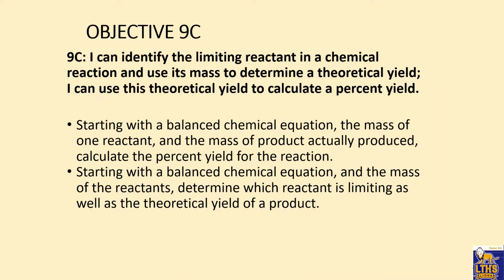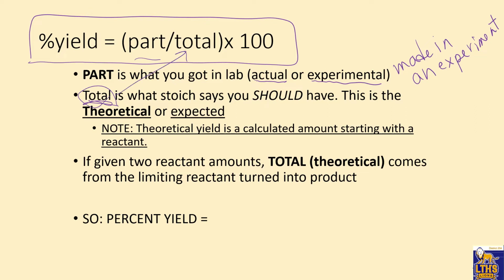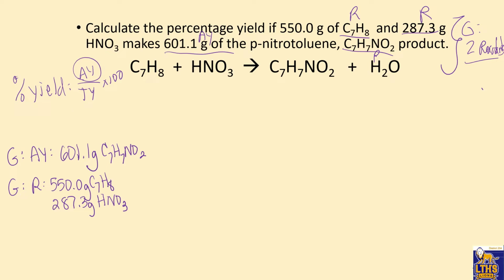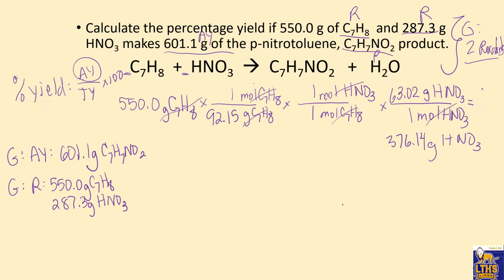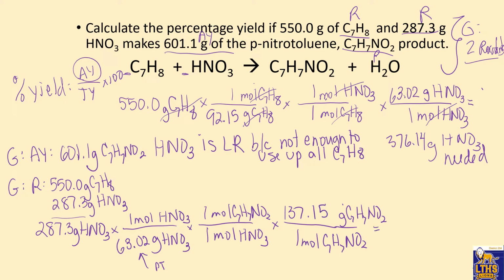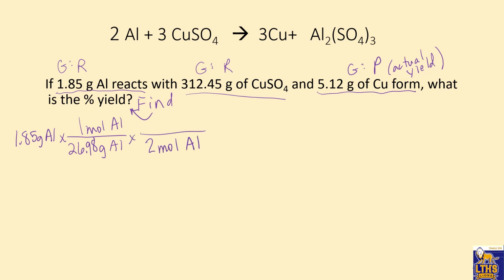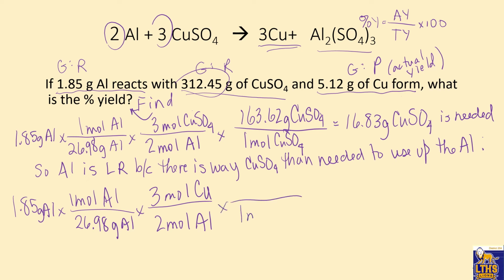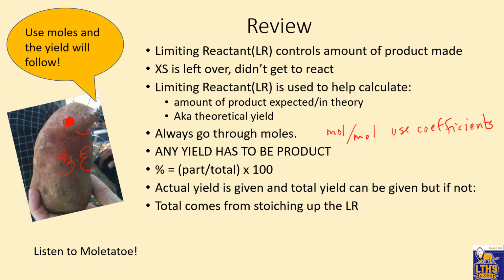LTHS CHEM Video Notes 9C Stoichiometry Limiting Reactant Part 2 HARBIN